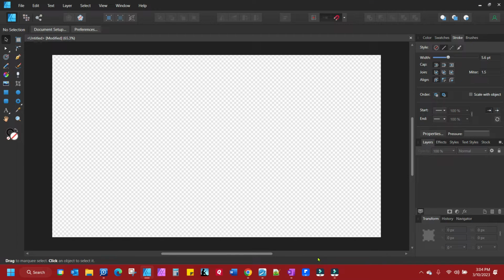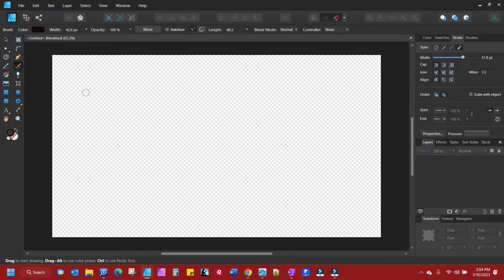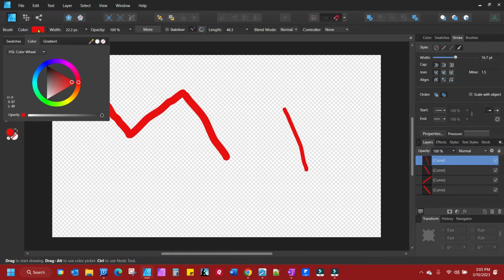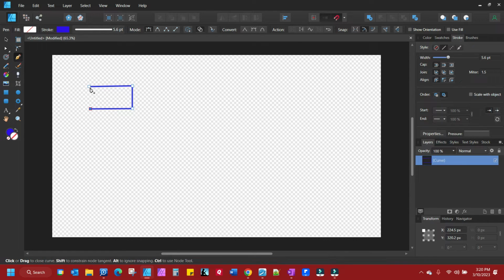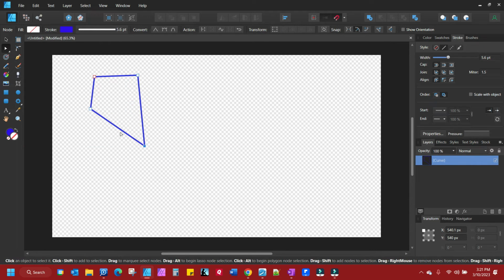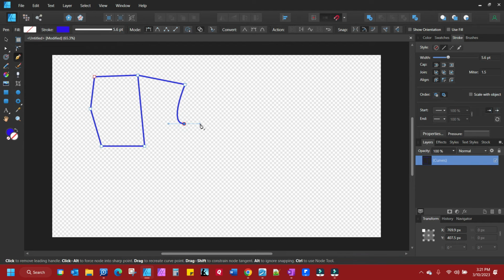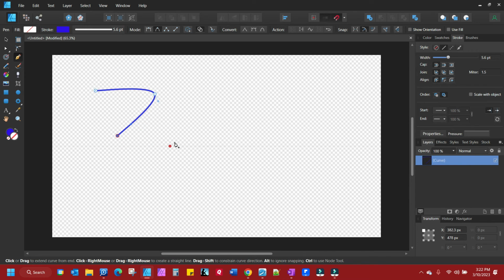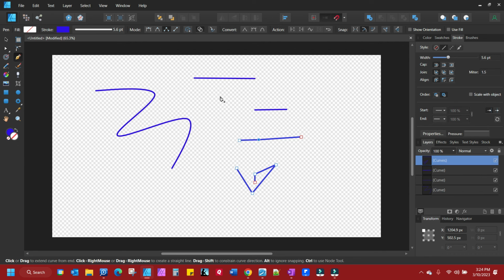Drawing Custom Shapes in Affinity Designer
This Affinity Designer video tutorial will show you how to draw custom shapes using the Pen Tool and the Vector Brush Tool. We will also explore how we can adjust the shapes drawn with the node tool.

Affinity Designer, Adobe Illustrator, Tutorial